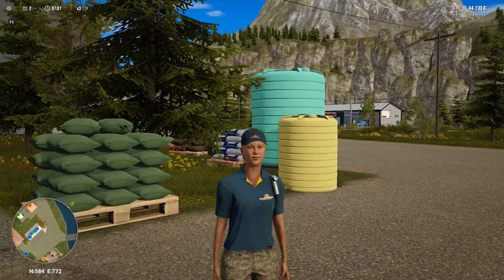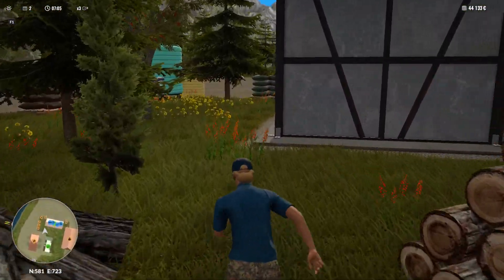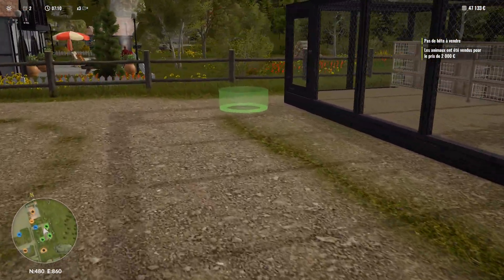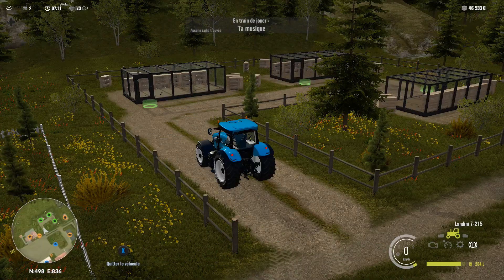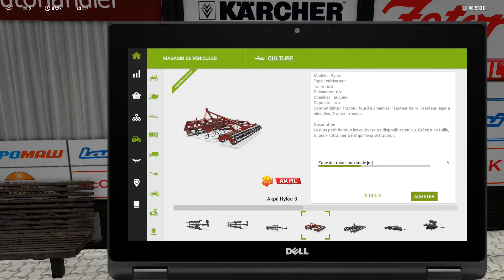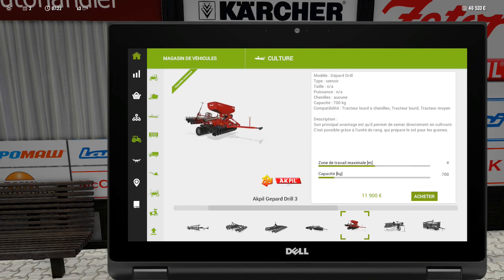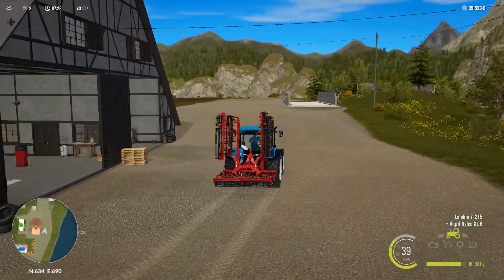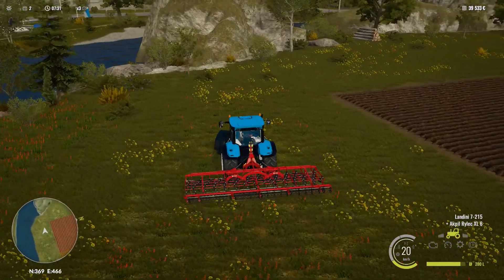PURE FARMING [MODE SANDBOX V.1.4] EP3 : La reine des choux et des lapinous !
Début d'une nouvelle aventure agricole virtuelle sur Pure Farming.
Cette fois-ci pas de tuto, on se jette dans le grand bain du farming sans bouée de sauvetage ;) Et on commence sur la plus petite carte du jeu, mais elle regorge d'activités agricoles en tous genres, on risque de bien s'amuser !

Plateforme de jeu : PC / STEAM

❤️ Likez - Partagez cette vidéo et pensez au petit pouce bleu qui fait plaisir ! 👍

Site officiel Gamefun